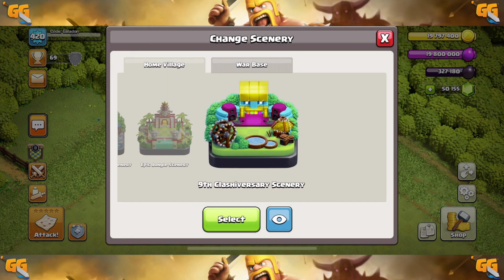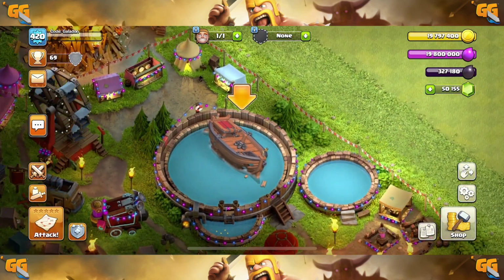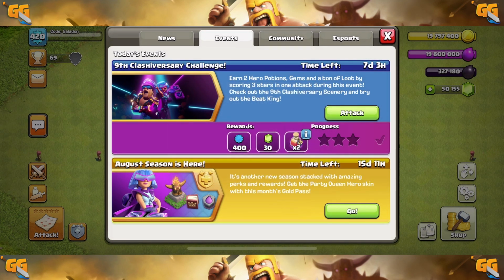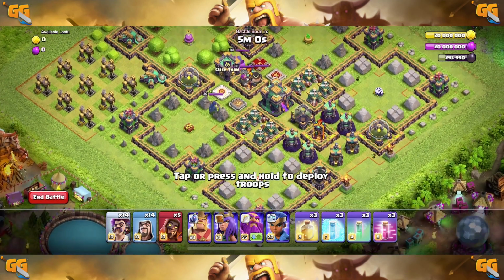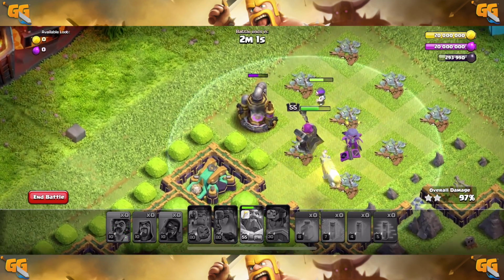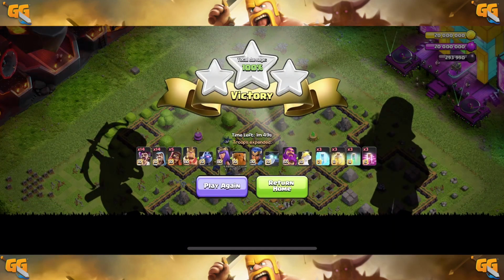BEAT The Clash of Clans 9th Clashiversary Challenge!